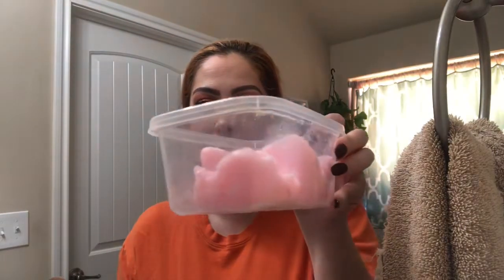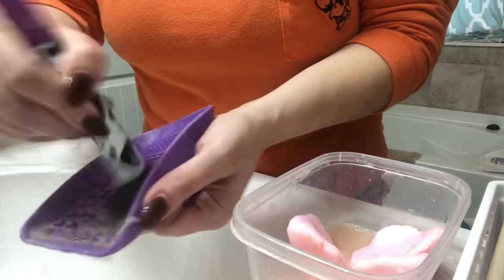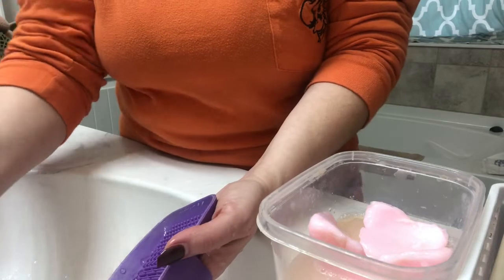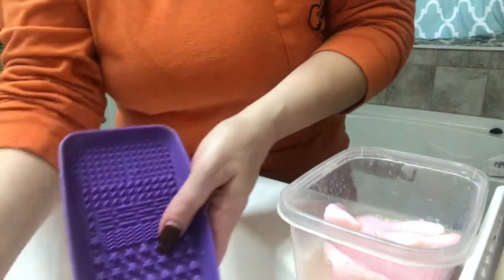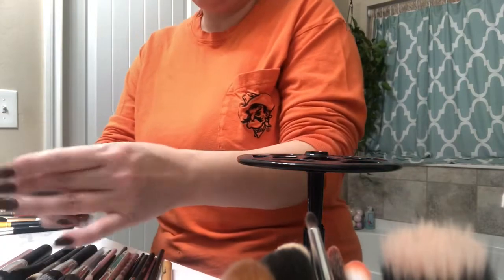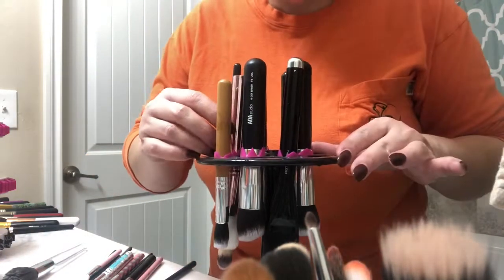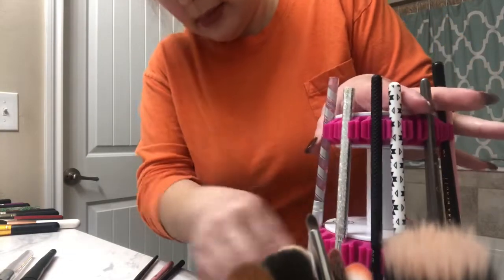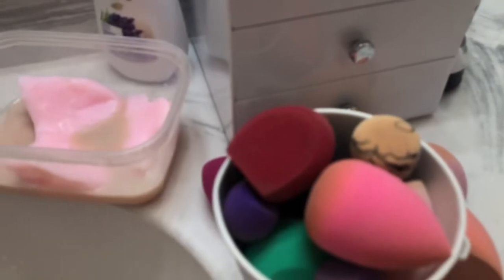AFFORDABLE & EASY Brush Cleaner | My recommendations!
Hello friends today I wanted to share with you all how I clean my makeup brushes and sponges in a very easy affordable way!  I have been wanting to do this for a long while and I am so glad that I got too do it. I really hope that you all enjoy 😉 and thank you all so much for watching! I hope this helps you and you all give it a try as well.